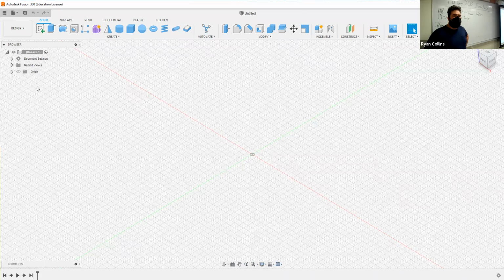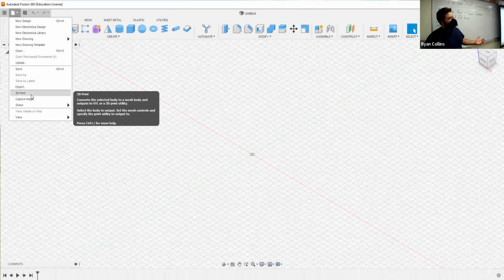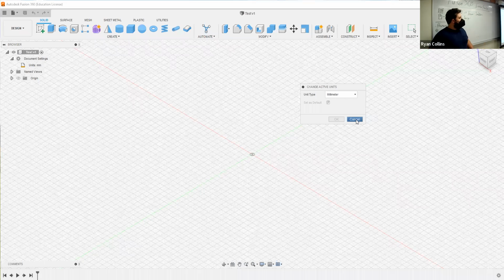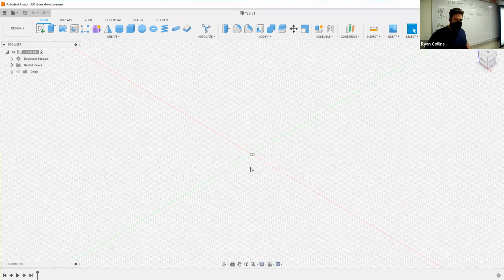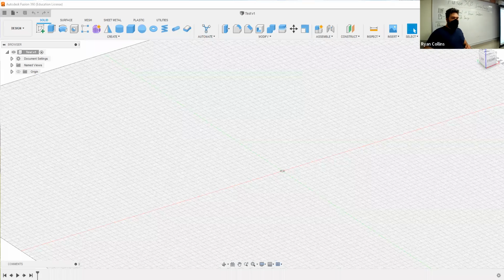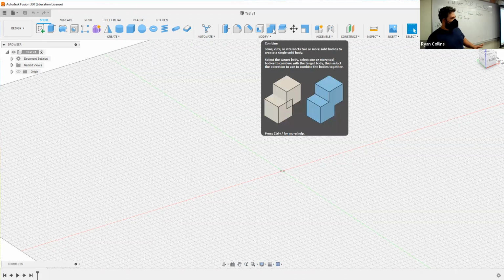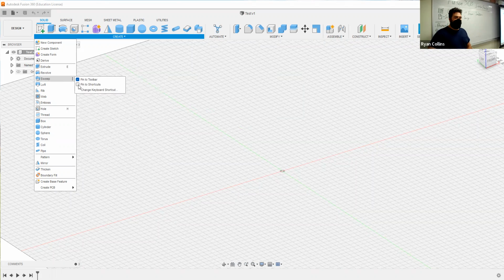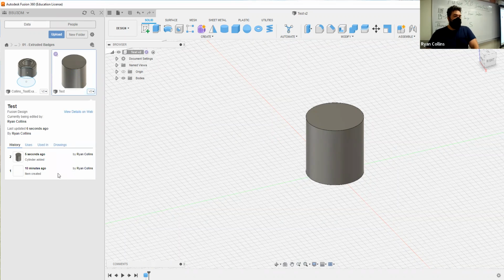Fall2022 ARTS299 Week02 Fusion Walk Through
A more detailed walk-through of the Fusion 360 interface, and how to navigate some of the basic controls.

0:00 Intro
1:25 Account Swapping & File Saving
3:45 Hierarchy Tree Breakdown
6:27 Changing Views, Pan, Orbit, Zoom
9:54 Timeline explanation
 11:06 Basic Tool Explanations
14:57 Accessing Saved File Versions
16:53 Program crash… skip ahead to
18:07 Why use older file versions, rather than just use the Time Slider?